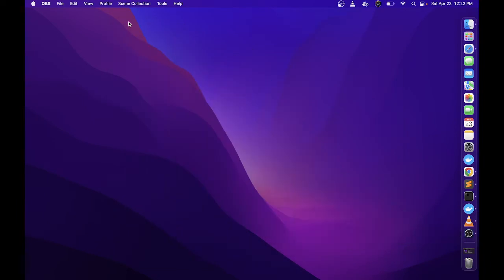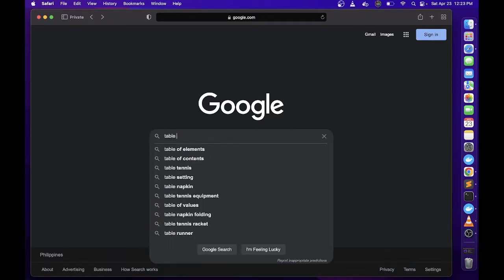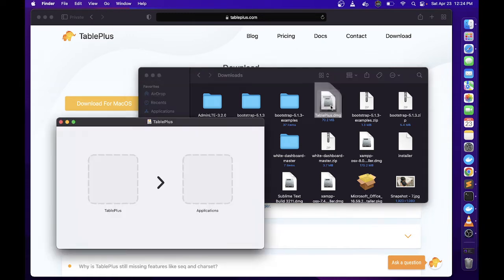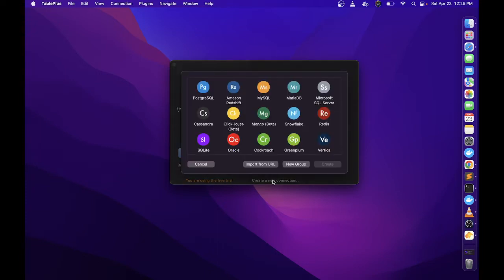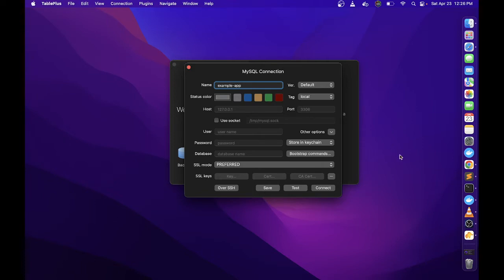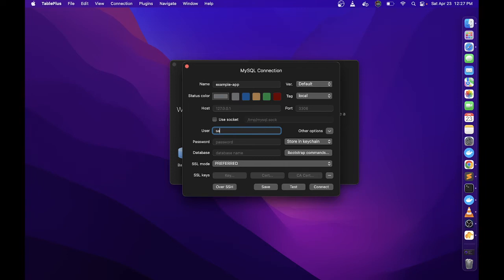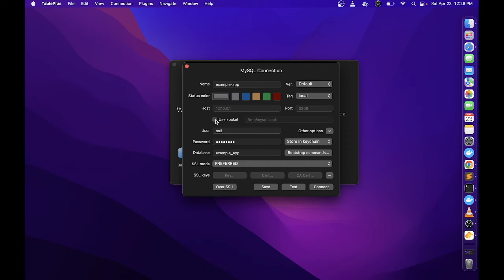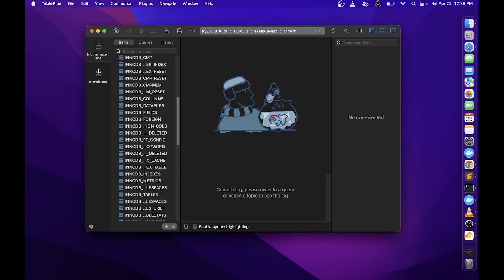Installing Tableplus on Macbook Air M1